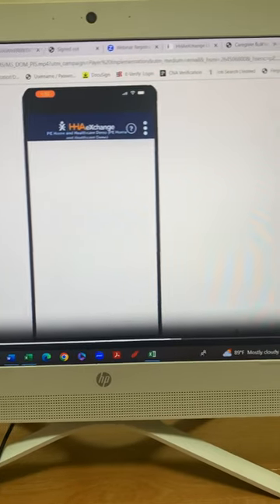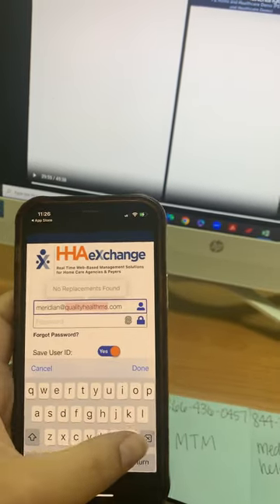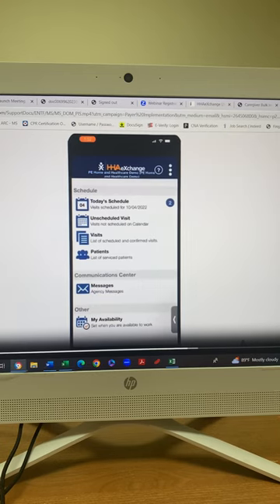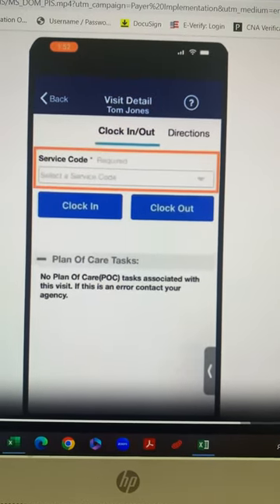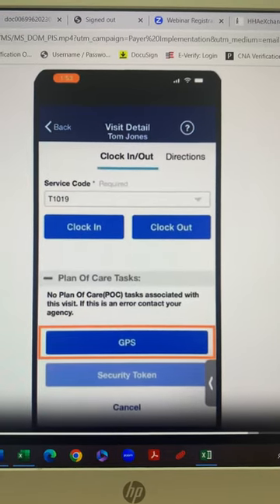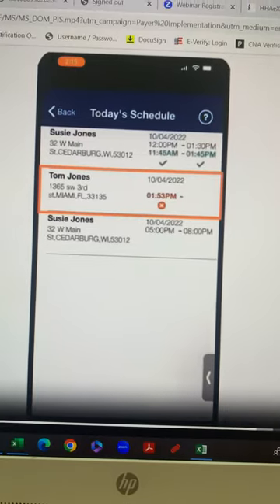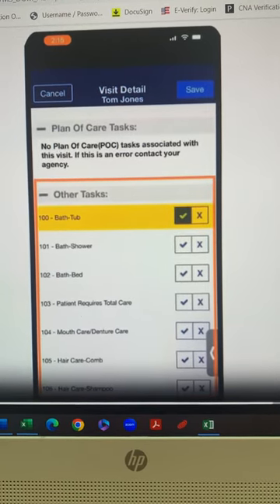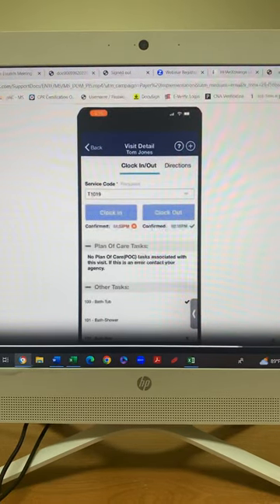HHAeXchange Training Video